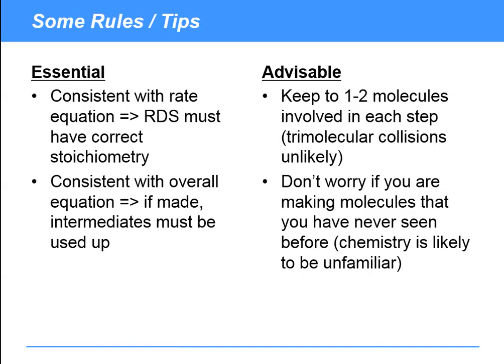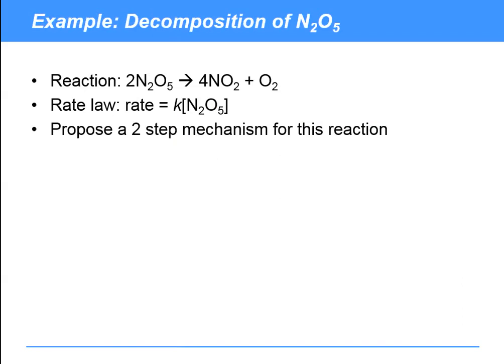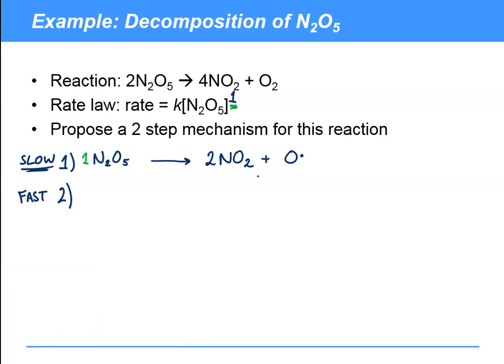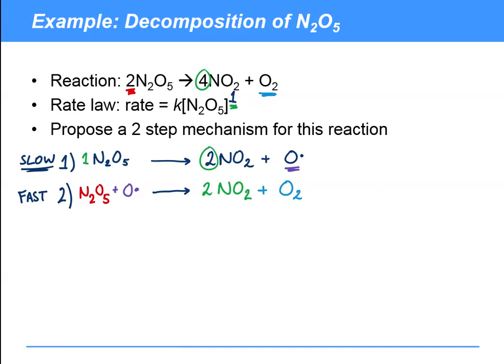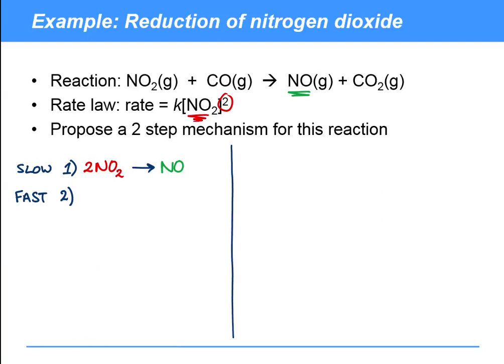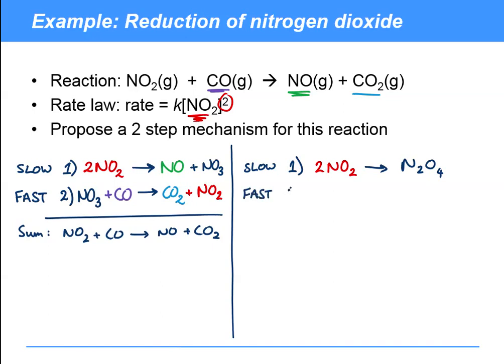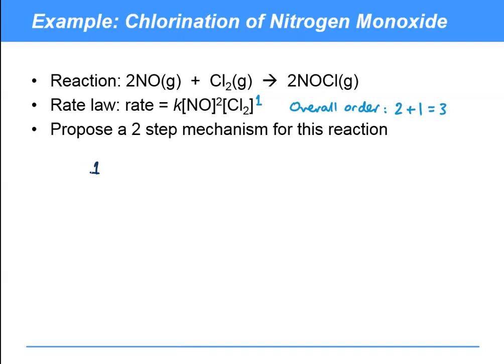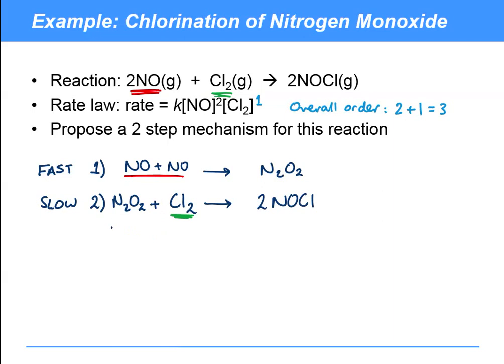KAC25.15 - Rates II: Proposing Reaction Mechanisms from Rate Equations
Propose multi-step reaction mechanism consistent with rate equation and overall reaction equation